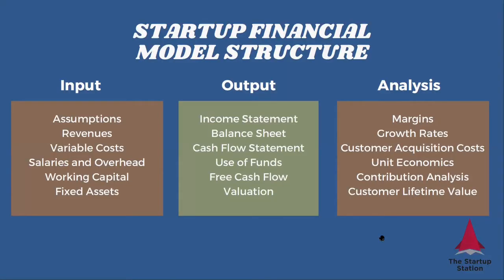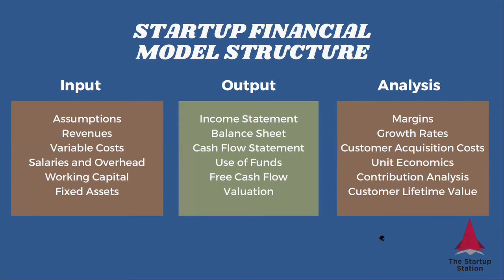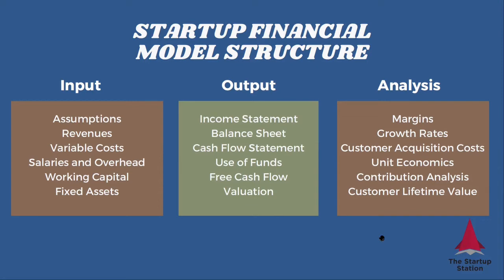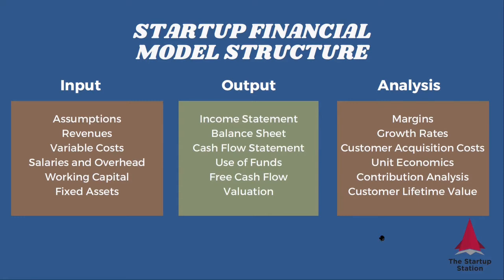Startup Financial Model Structure - Financial Modeling Tip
The structure of a financial model for a startup and how it is different from models of more established companies.

LinkedIn Business : My business profile. Get Startup Station content, learn about Startup Station events and latest offerings and network with me.